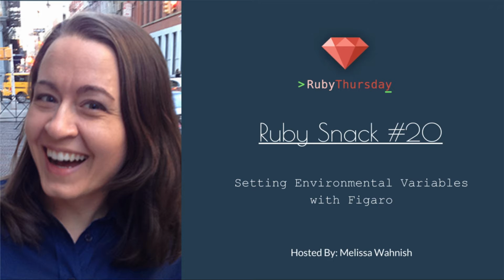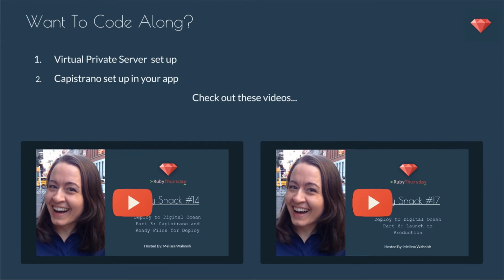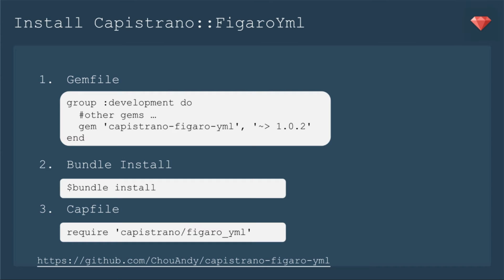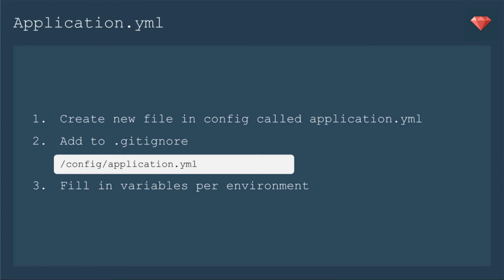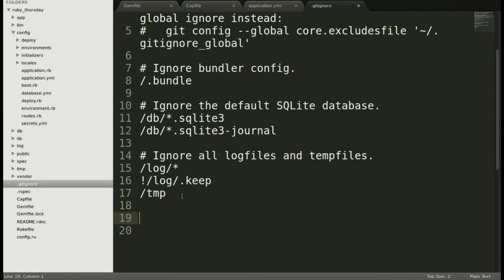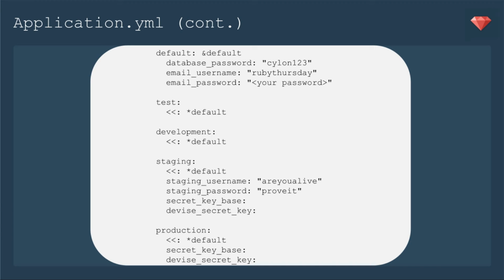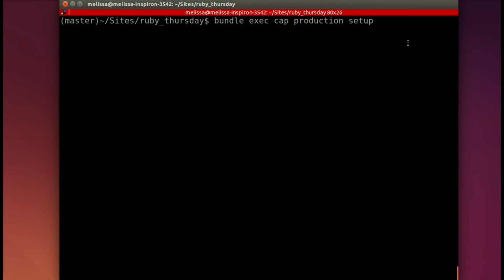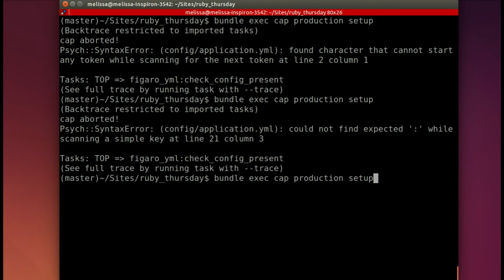Ruby Snack #20: Setting Environmental Variables with Figaro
Setting and deploying environmental variables is a piece of cake with Figaro and a Capistrano gem built for easy deployment.  I'll take you through setting up the gem and the files.   Enjoy as I admit that I did this the hard way in previous episodes.

-figaro